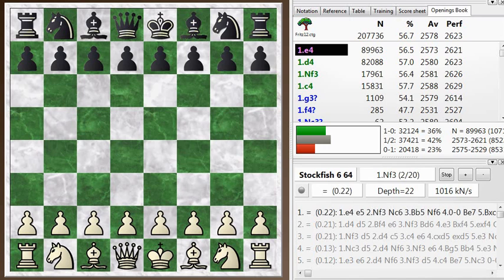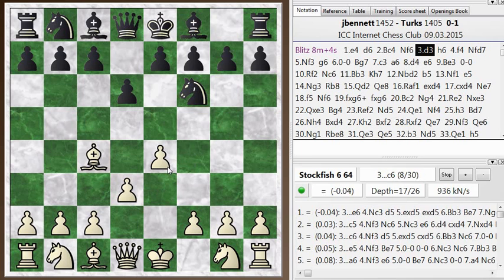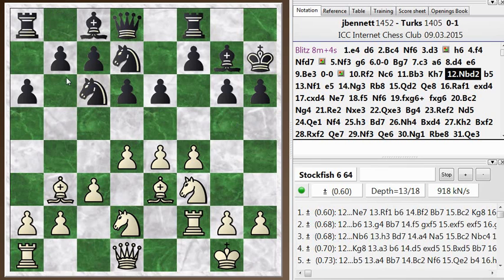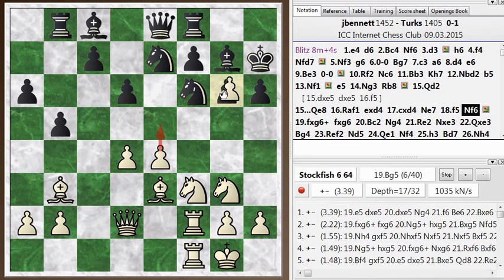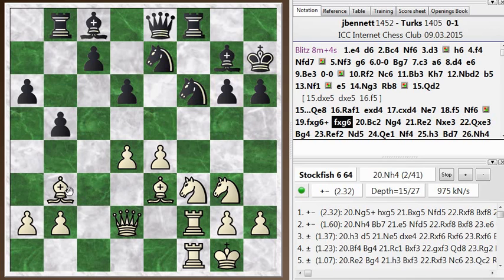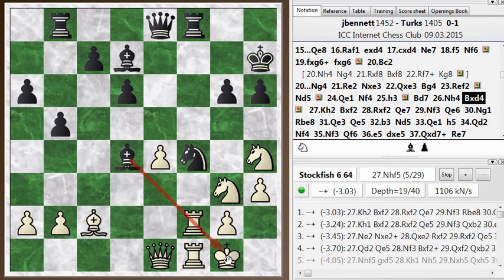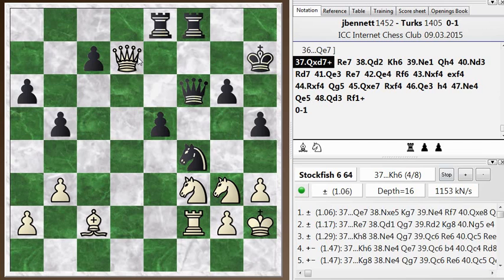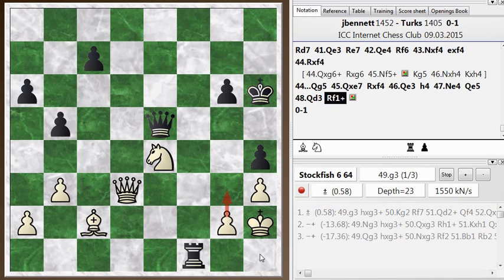Blitz chess postmortem #419: King's pawn opening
With the help of a chess engine, I identify the key turning points in this complex game.